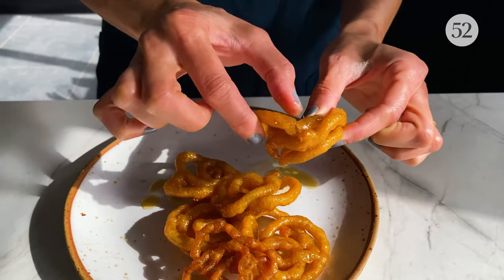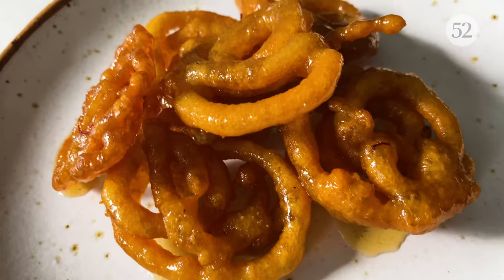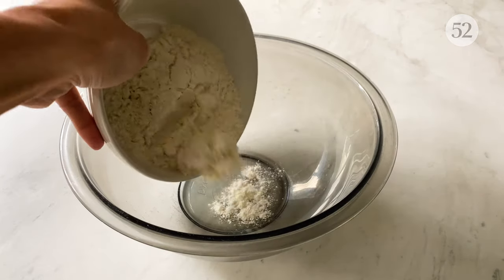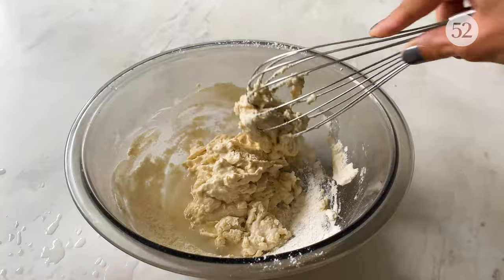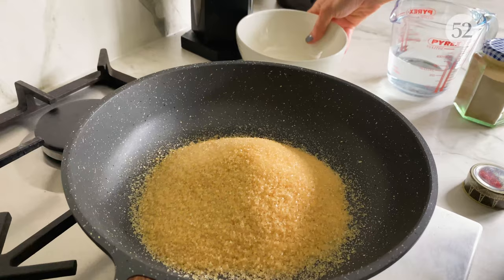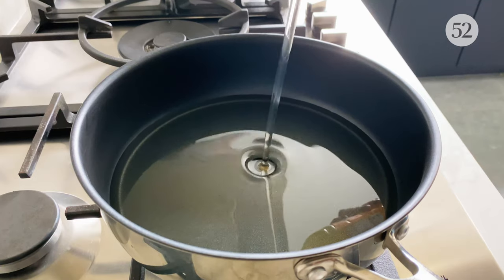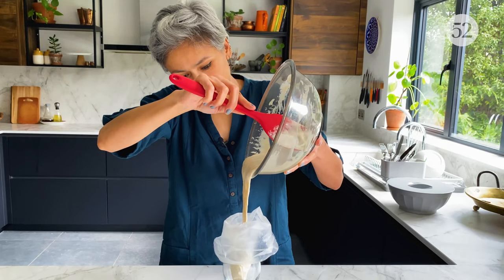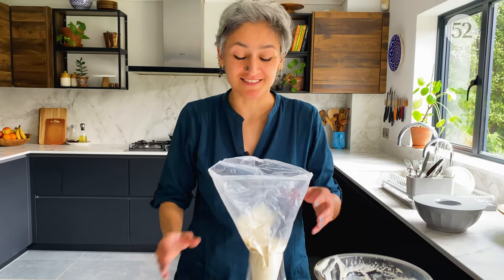Chetna Makes Sweet, Crispy Jalebi | At Home With Us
Crispy, sweet and beautifully swirly, jalebi are a popular Indian street food and special-occasion dessert, often served at weddings and during Holi. Fried batter is soaked in a syrup flavored with saffron and cardamom to make an irresistibly crunchy treat you can make in a flash at home.

PREP TIME: 30 minutes
COOK TIME: 20 minutes
SERVES: 4 to 6

INGREDIENTS:

Jalebi
1 cup (150 grams) all-purpose flour
1 teaspoon cornstarch
1/2 teaspoon baking soda
2 tablespoons plain yogurt
1/2 cup (120 milliliters) water
Sunflower oil, for deep-frying

Sugar syrup
1 1/2 cups (300 grams) granulated sugar
1 cup (225 milliliters) water
Pinch of saffron
Pinch of ground cardamom